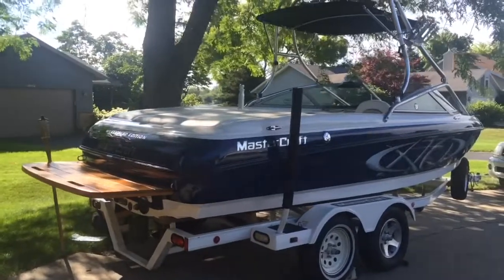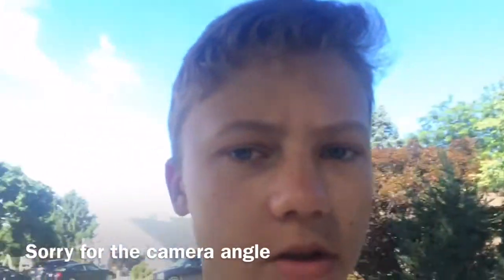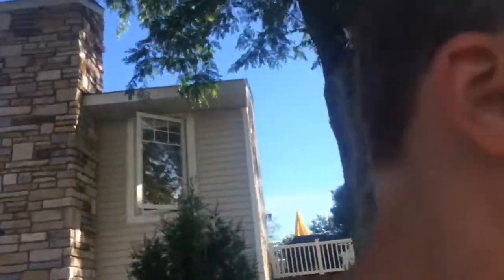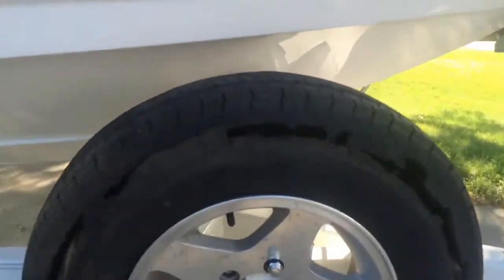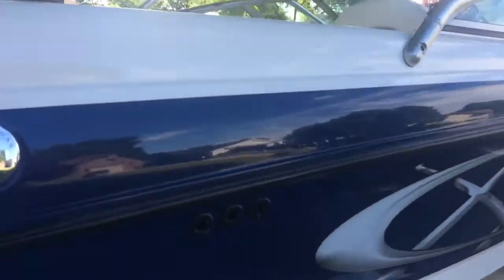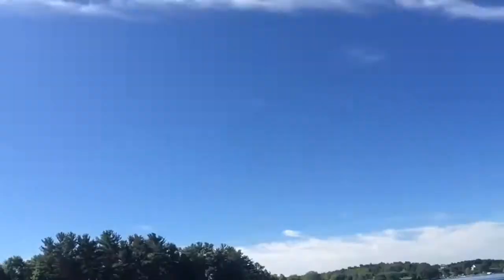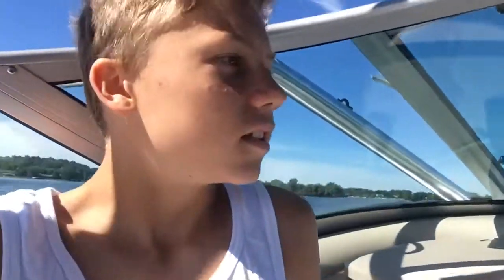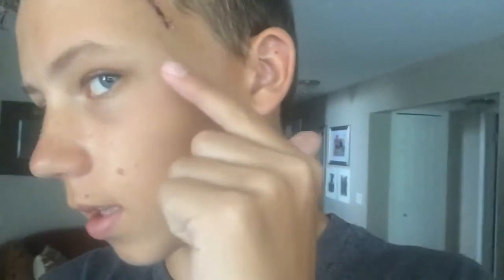We got a new boat!!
Please leave a comment for what I should do in my next video.